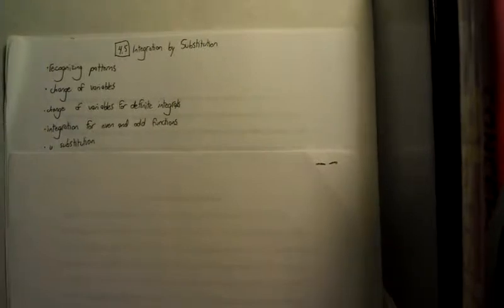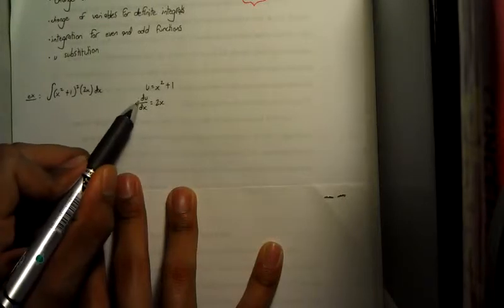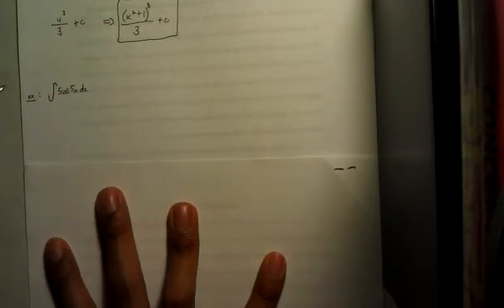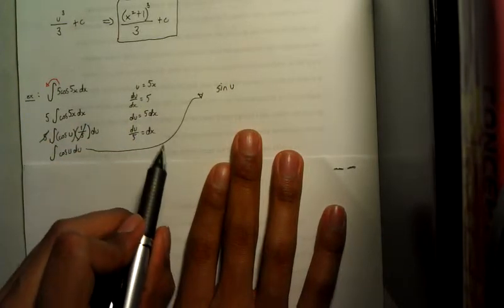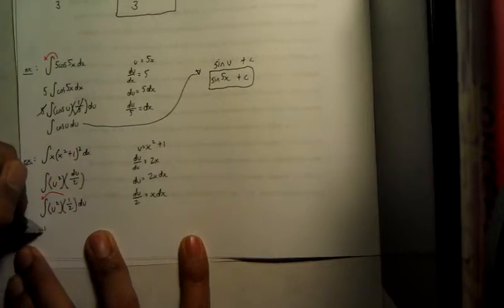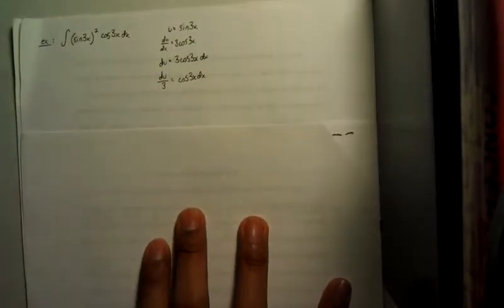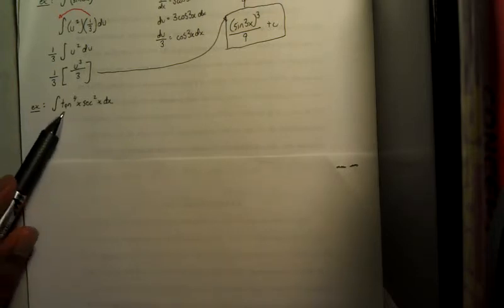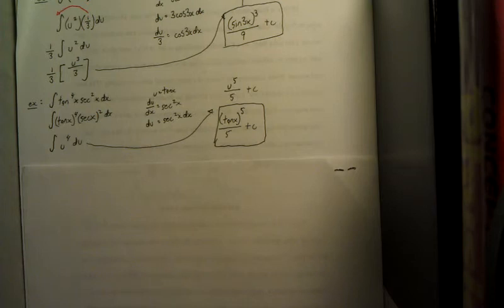Integration by Substitution